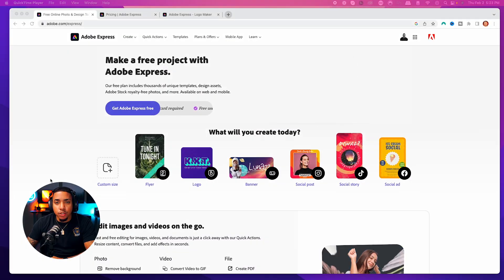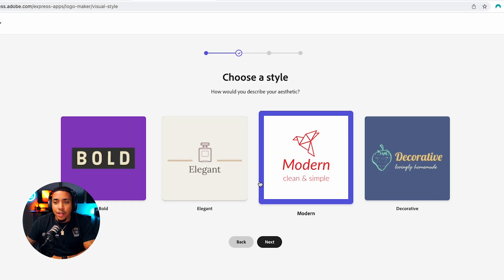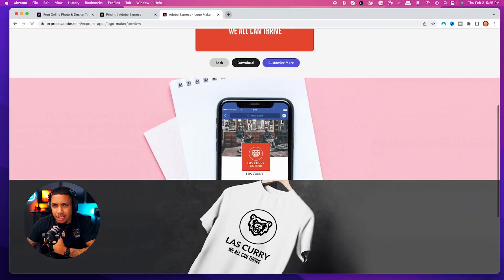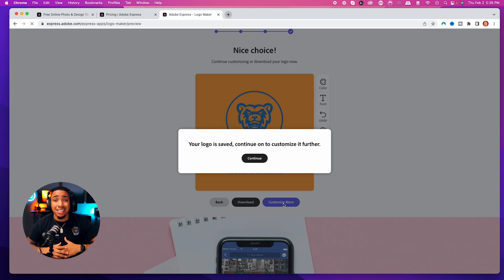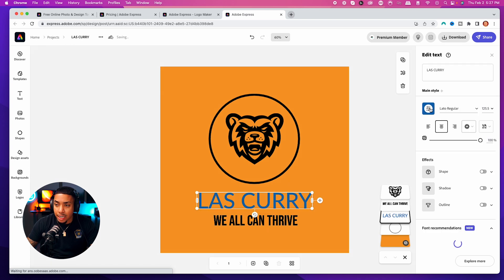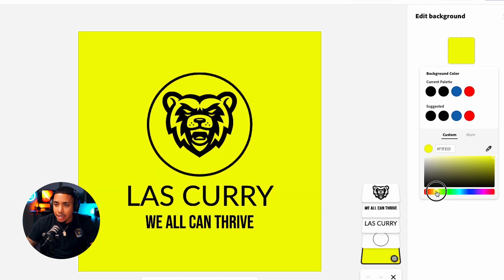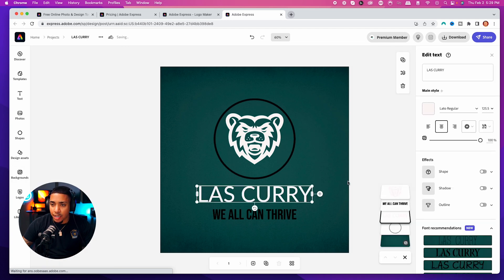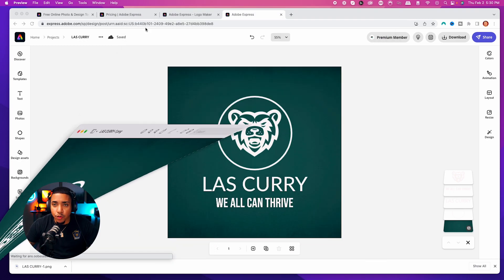How to Make a Gaming Logo in 5 Minutes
In this video, I'll teach you how to make a professional gaming logo in 5 minutes using Adobe Express Logo Maker. This tool is essential for any gamer looking to create a logo for their Twitch or social media.

Watch this video next:
👉 How to Create a Twitch Banner

🛑 Gear I Use to Stream & Make Content 👇

My Pro Streaming Setup:

About: In this video, l'll teach you how to make a professional gaming logo in 5 minutes using Adobe Express Logo Maker. This tool is essential for any gamer looking to create a logo for their twitch or social media.